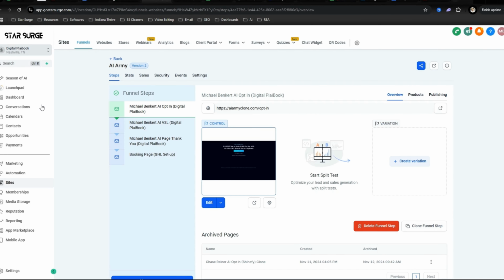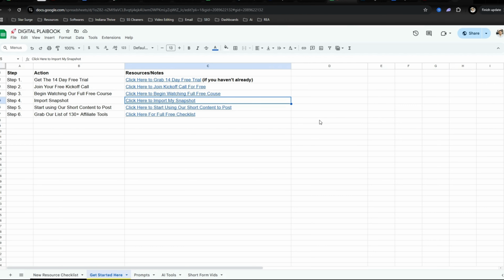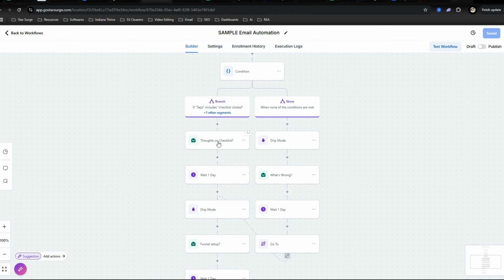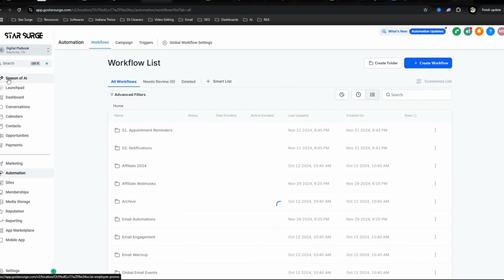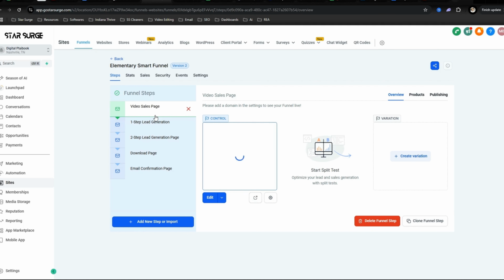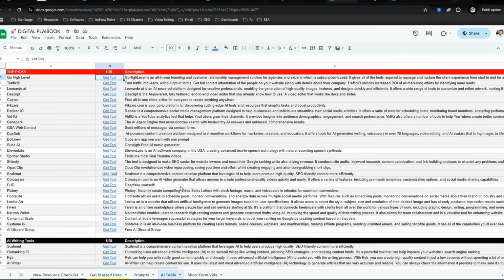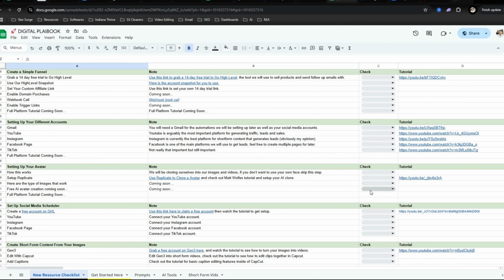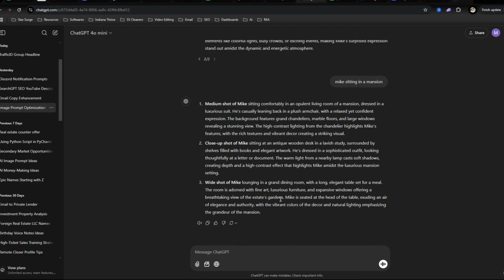How to Start an Automated Affiliate Marketing Business in 2025